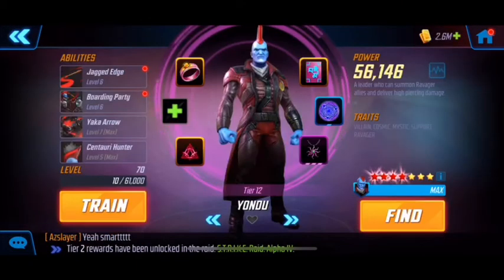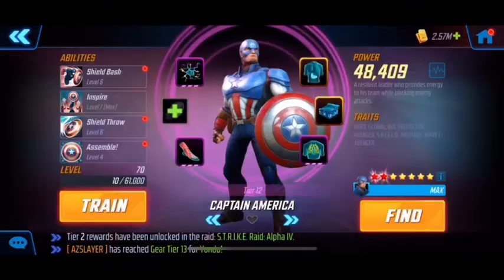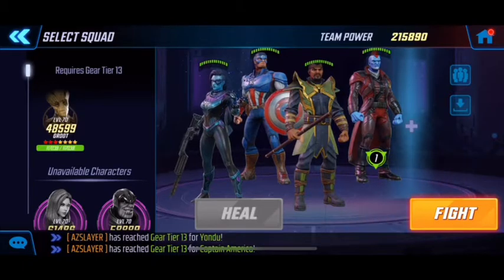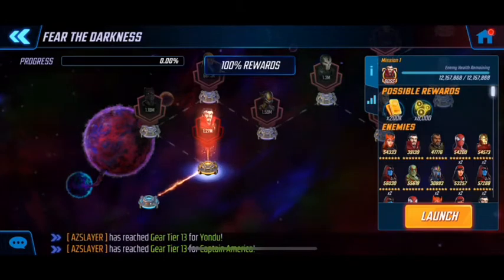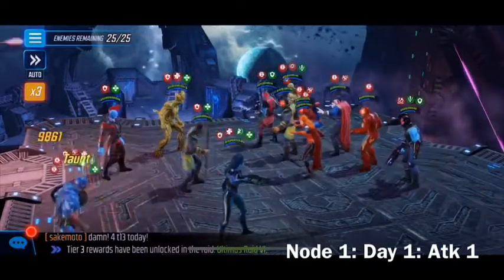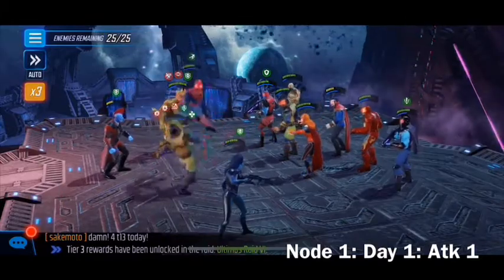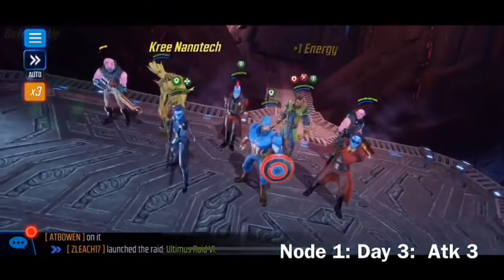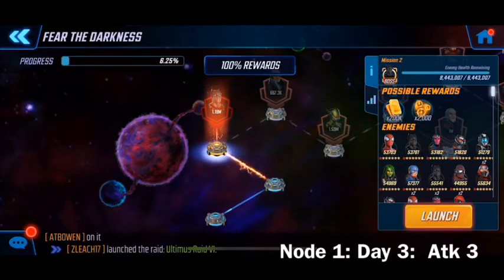Marvel Strike Force - Fear The Darkness - Node 1 - Day 1 to 3.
Fear The Darkness Gameplay

Node 1 - Day 1 to 3

-Team used:

Yondu, Mordo, Cap, Groot and Minerva.

Thanks all and Happy Gaming!